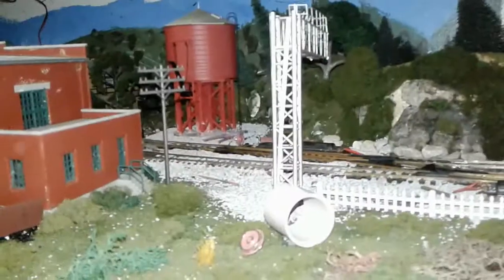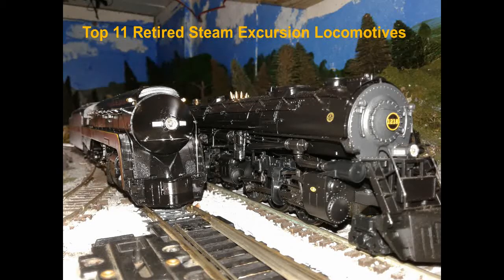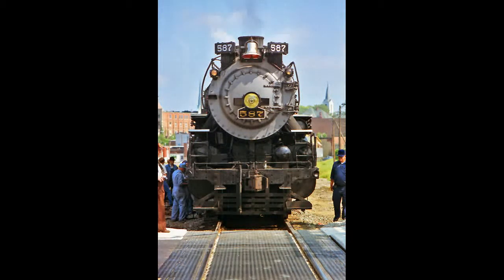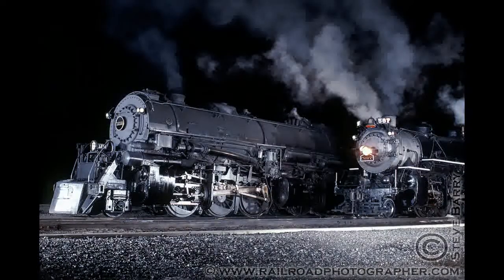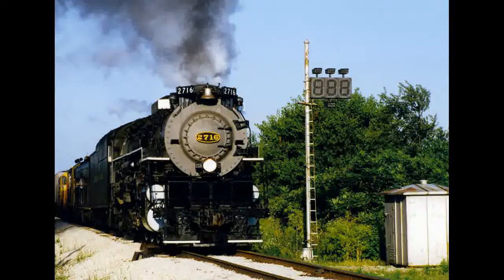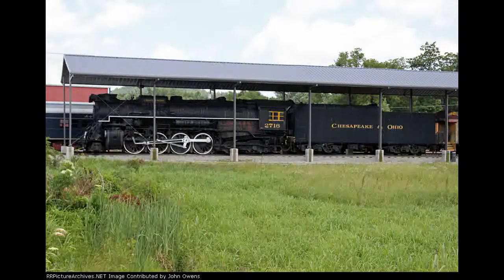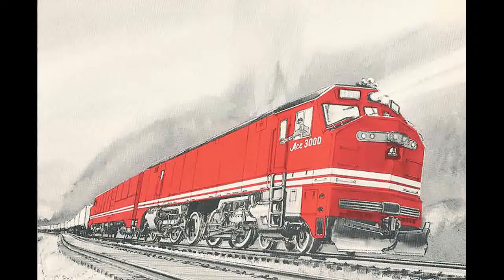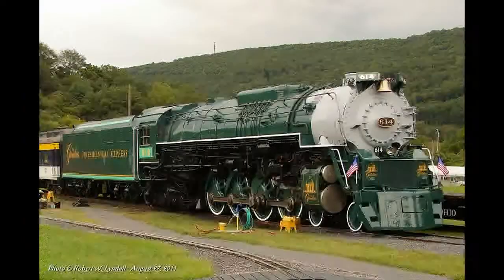Top 11 Retired Steam Excursion Locomotives part 1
There are still some steam engines that run these days. The trains they pull are known as excursions. Its a bad thing that not every steam engine that ran an excursion is still running today. I'm going to mention the ones that should return to operation. Not every engine on this list will retire permanently.